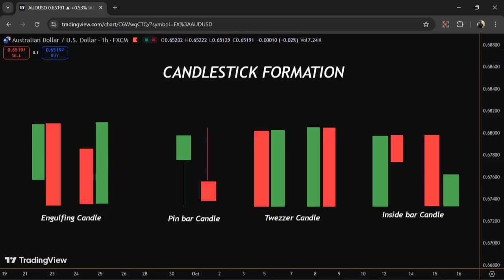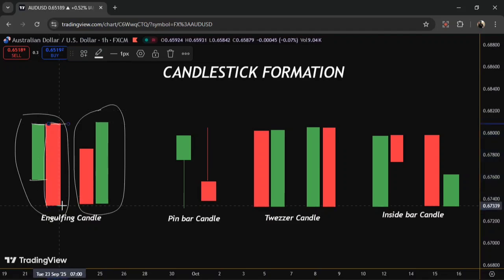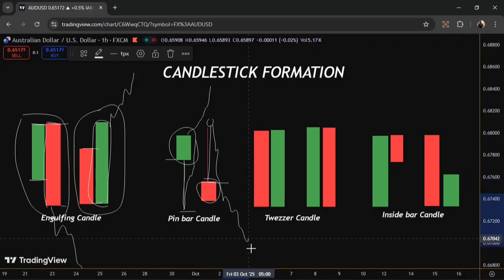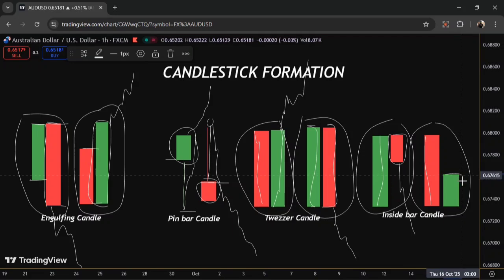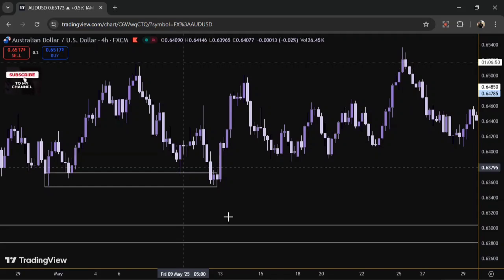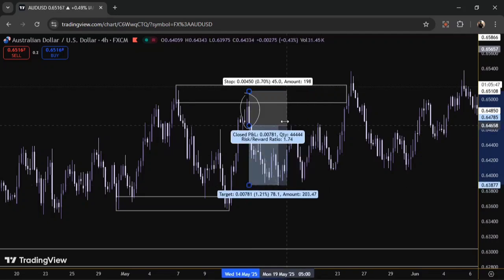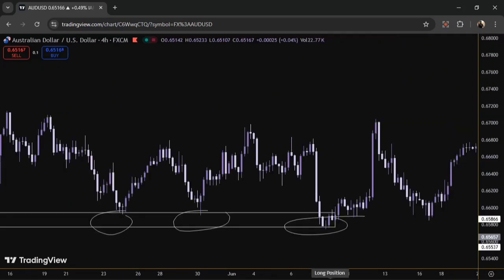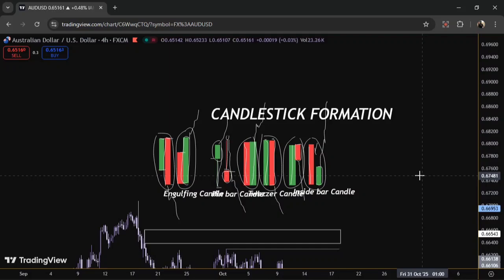The 4 Ultimate Candlestick Pattern (All You Need To Know)